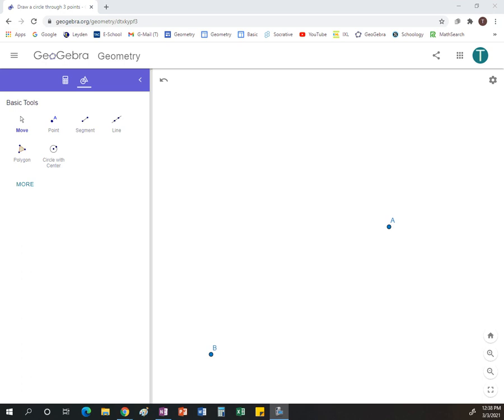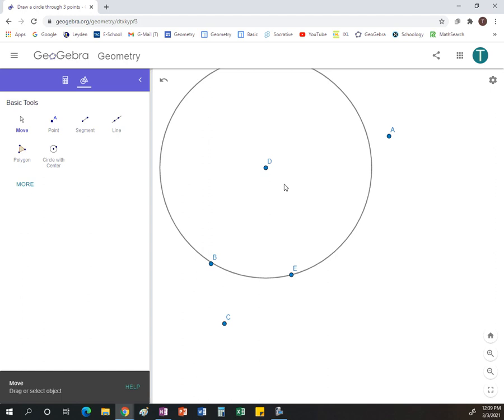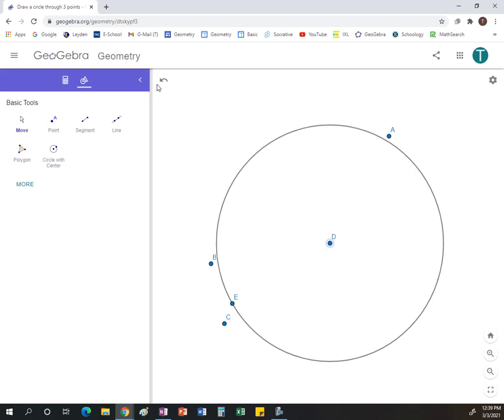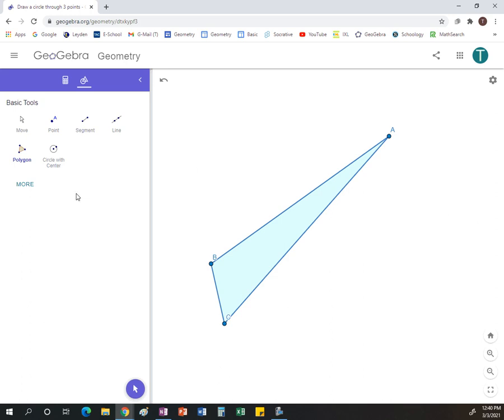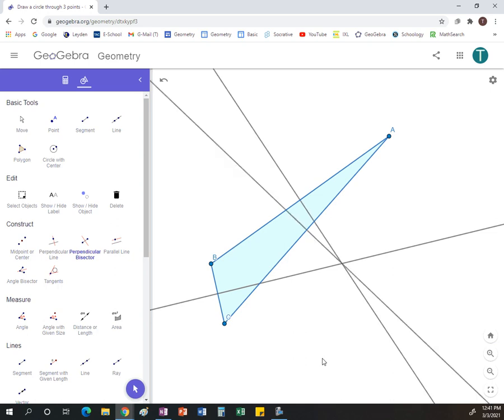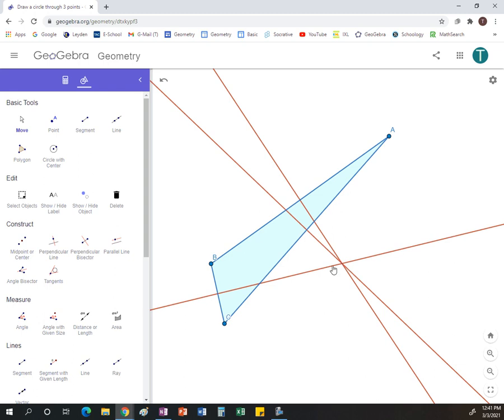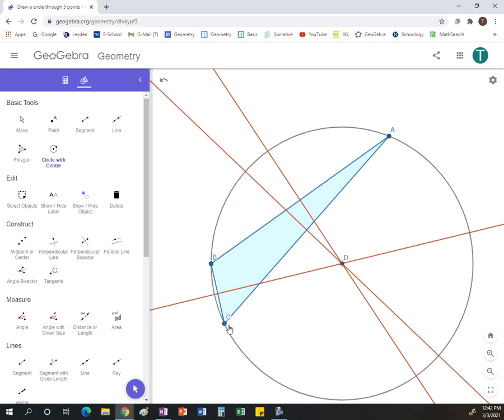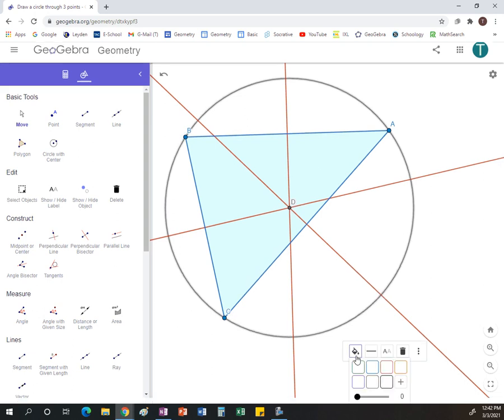Draw a circle through 3 points